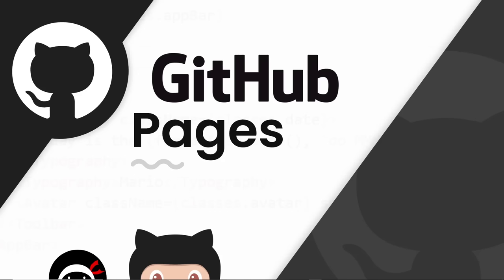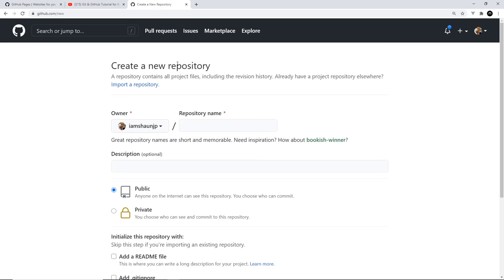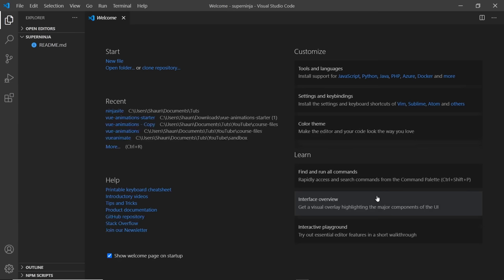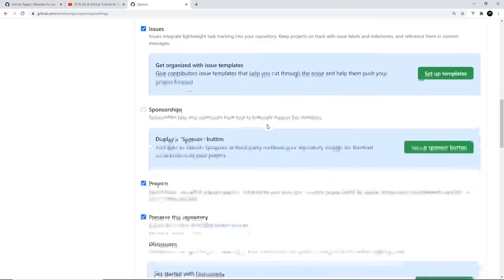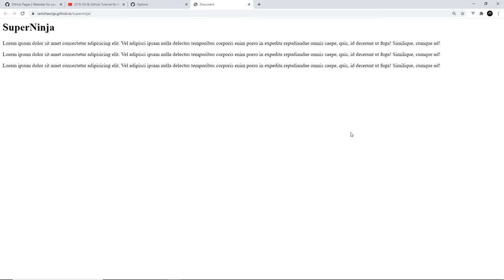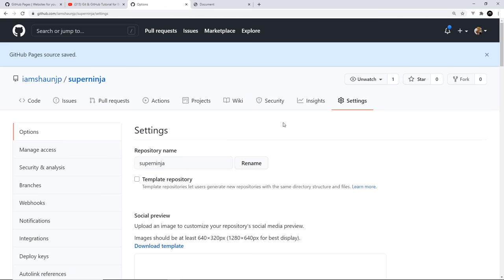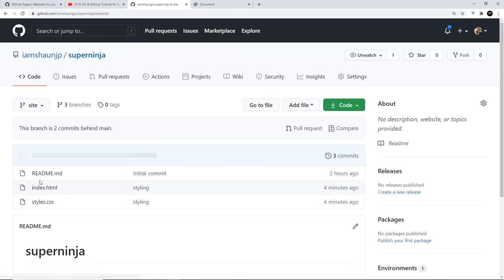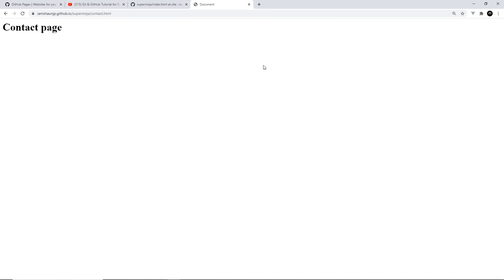Getting Started with GitHub Pages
Hey gang, in this tutorial I'll show you how to get up and running with GitHub pages to host your projects on the web.